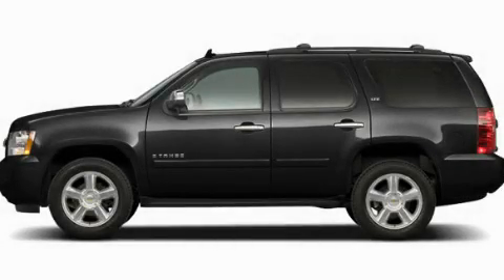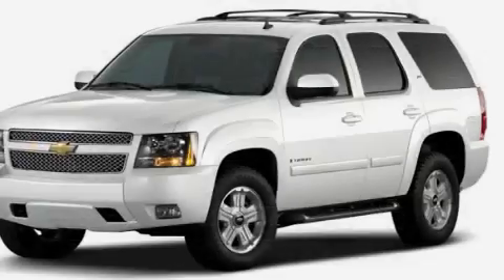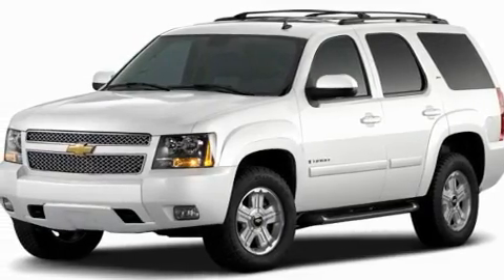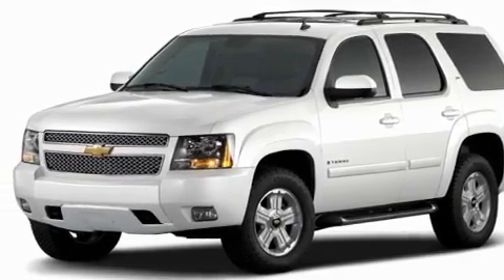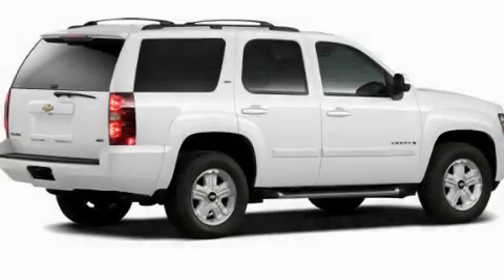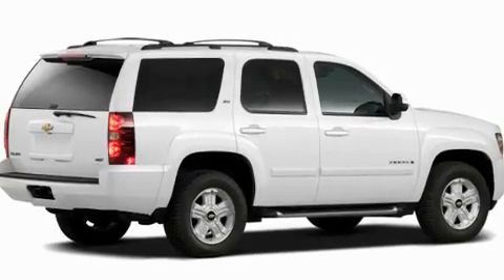2011 Chevrolet Tahoe 30161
Year : 2011
 Make : Chevrolet
 Model : Tahoe
 Engine : Gas/Ethanol V8 5.3L/323
 Trans . : Automatic
 Exterior : Black

 Interior : 19C
 RIVERSIDE CHE-OLD-CAD

 http://

 2011 Chevrolet Tahoe